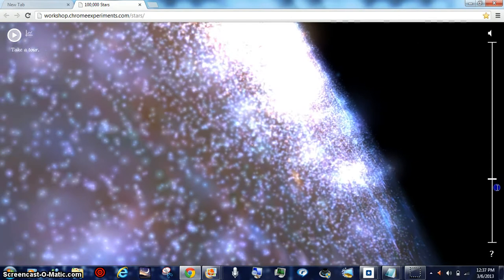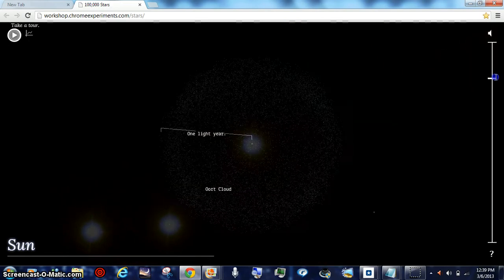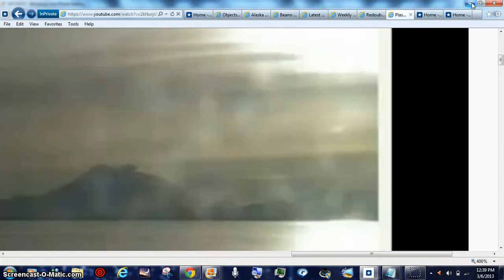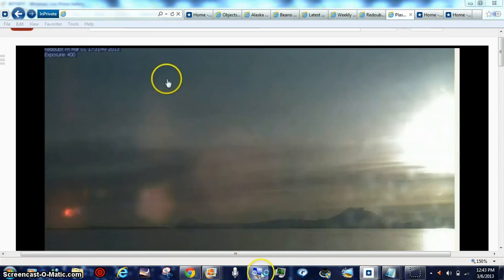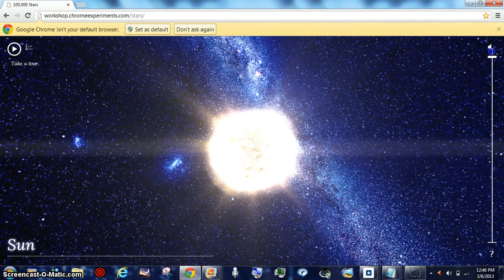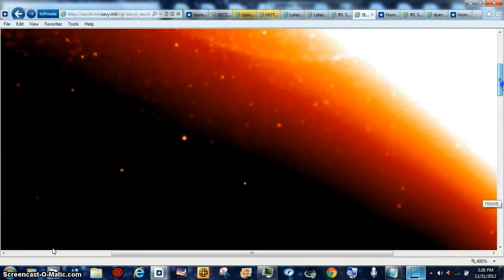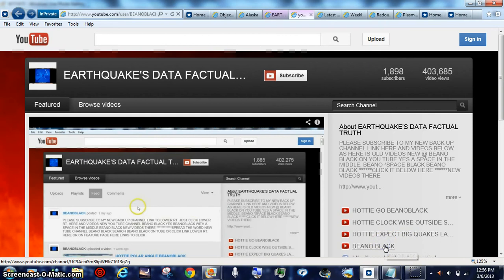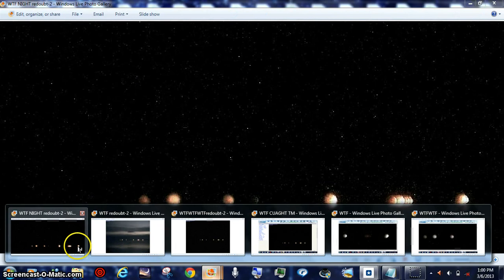HOTTIE NOT NEUTRON STAR A SUPERGIANT STAR BEANOBLACK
NOT NEUTRON STAR A HYPER SUPERGIANT STAR LINKS BELOW / CUT PASTE THIS ALWAYS PULL SHOW MORE TAB / FAIR USE NOTICE: These pages/video may contain copyrighted (© ) material the use of which has not always been specifically authorized by the copyright owner. Such material is made available to advance understanding of ecological, POLITICAL, HUMAN RIGHTS, economic, DEMOCRACY, scientific, MORAL, ETHICAL, and SOCIAL JUSTICE ISSUES, etc. It is believed that this constitutes a 'fair use' of any such copyrighted material as provided for in section 107 of the US Copyright Law. In accordance with Title 17 U.S.C. Section 107, this material is distributed without profit to those who have expressed a prior general interest in receiving similar information for research and educational

 Category

News & Politics

License